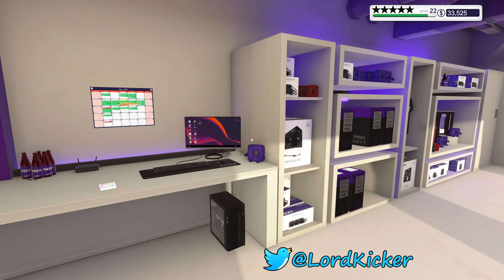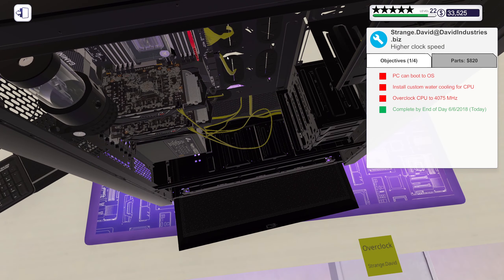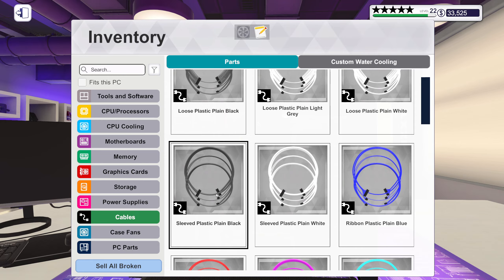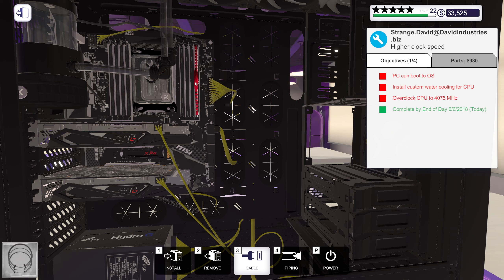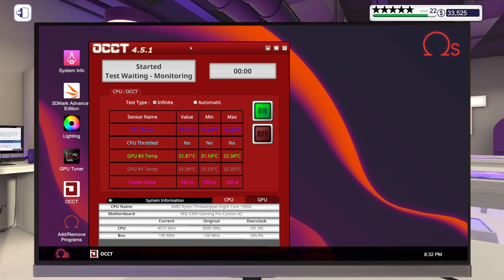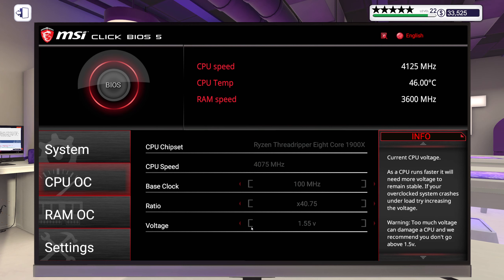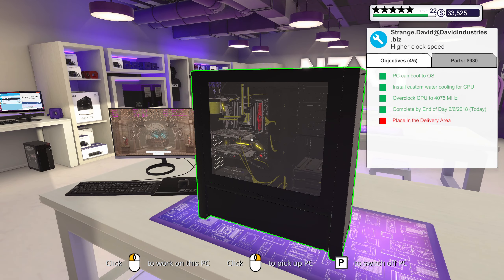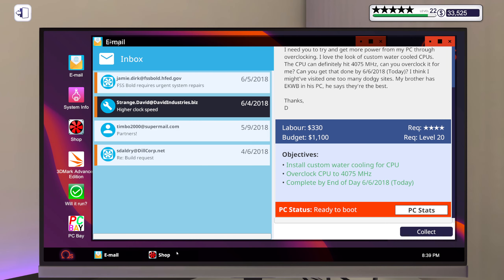Let's Play PC Building Simulator Hard Mode EP367